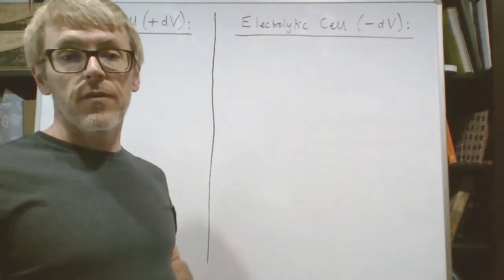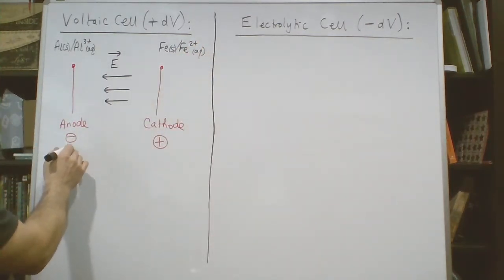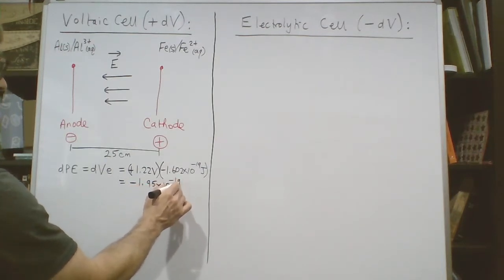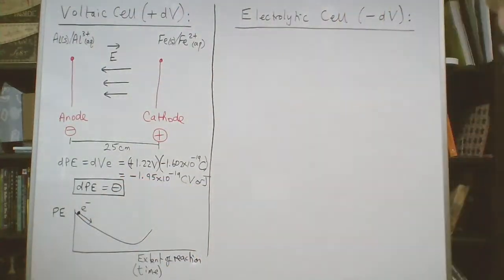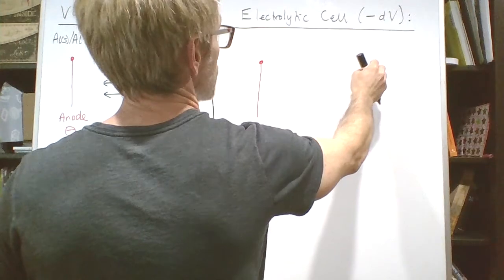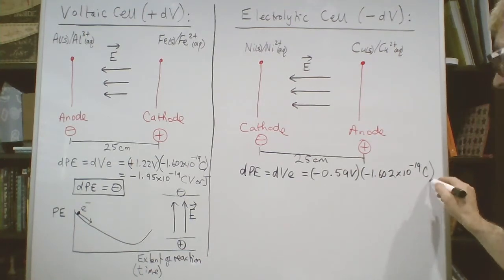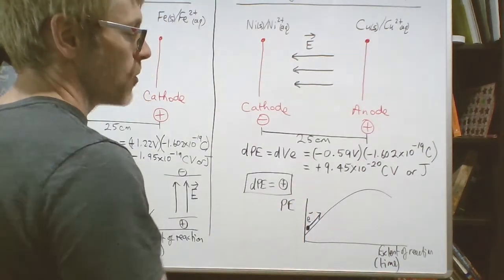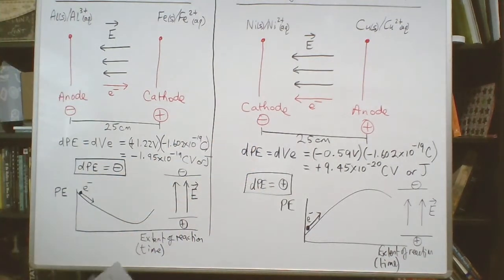The potential energy change of electrochemical cells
Potential energy changes of electrochemical cells